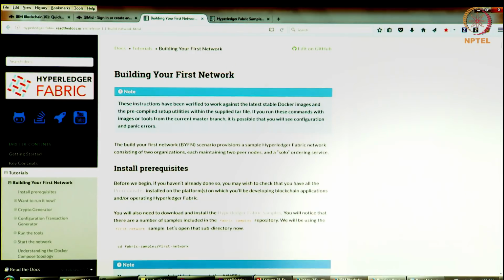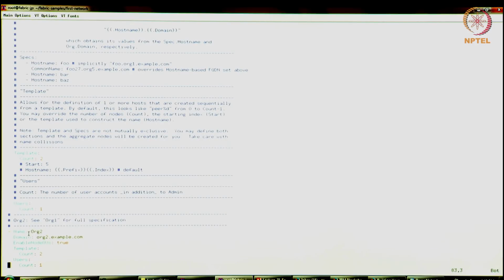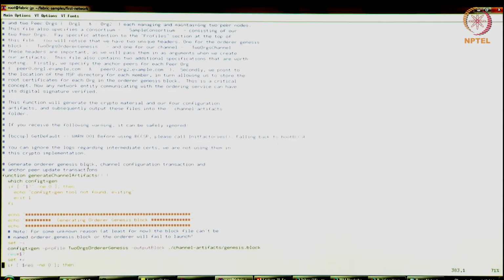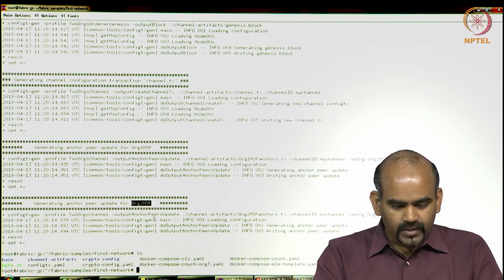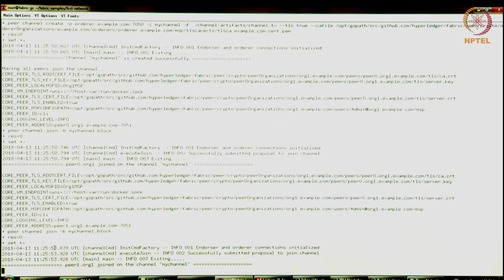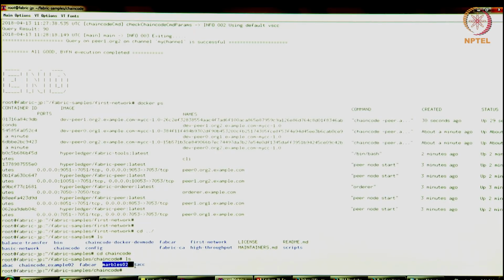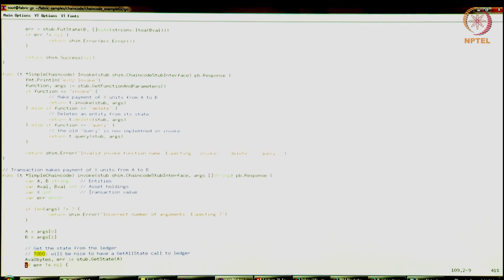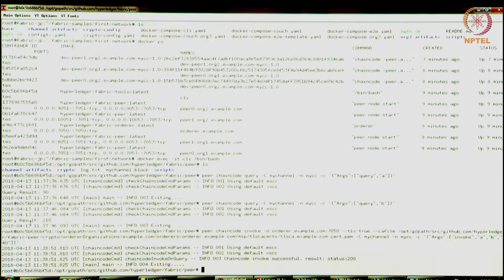Fabric Demo, deploy from scratch – III